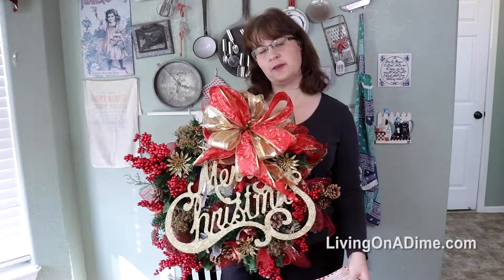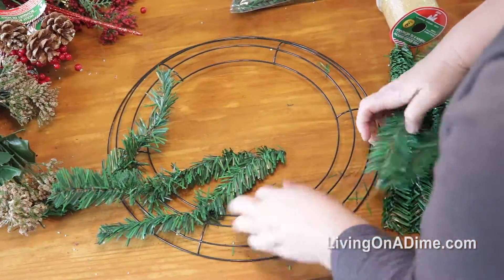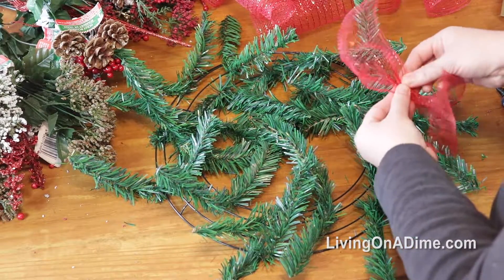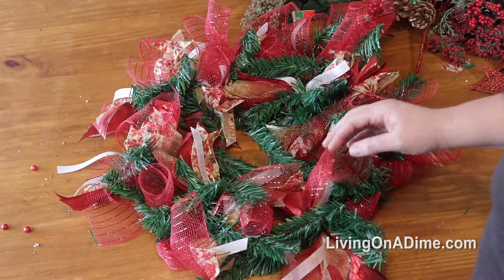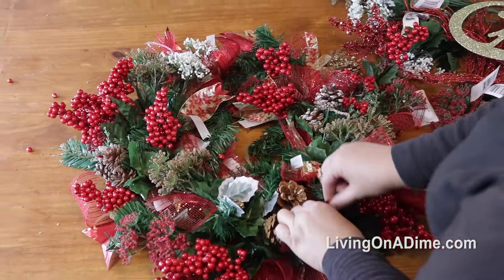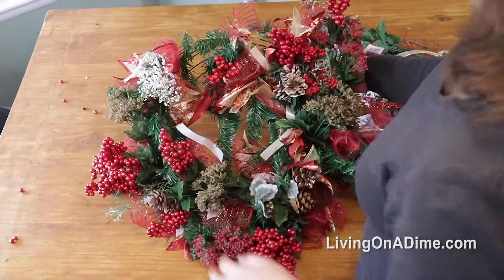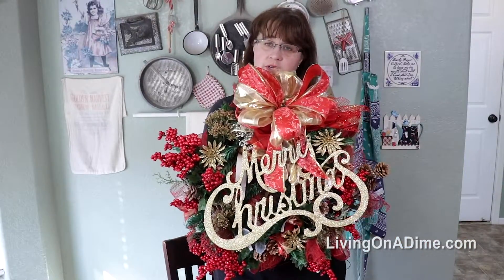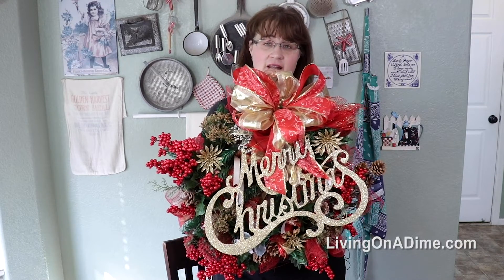How To Make A Christmas Wreath for $15!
In this video, I share an easy DIY Christmas wreath tutorial to make beautiful Christmas door wreaths for just $15! This is one of my favorite Christmas wreath ideas!

You can easily make this deco mesh Christmas wreath diy with supplies from the Dollar Tree and my sister in law just loved it!